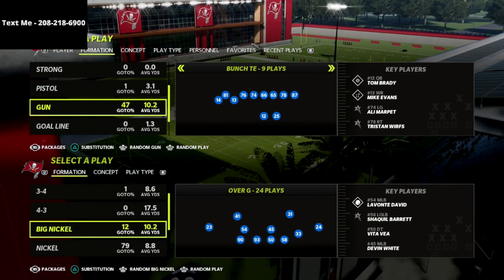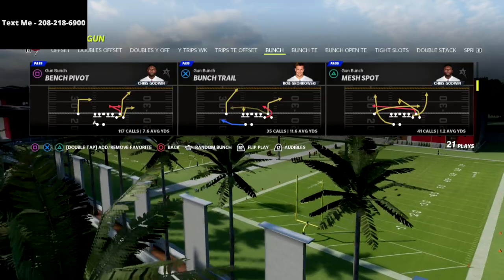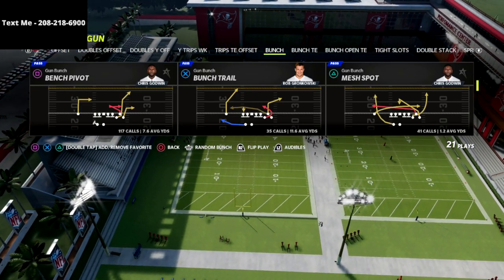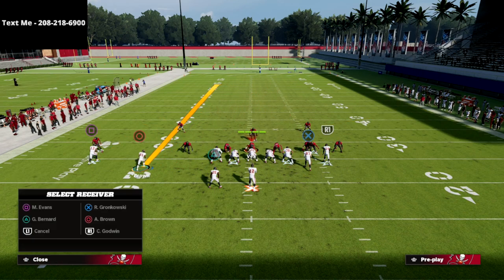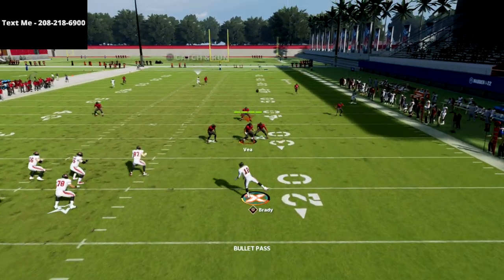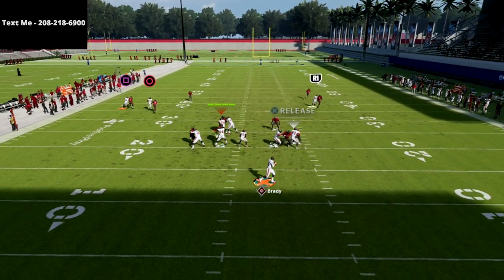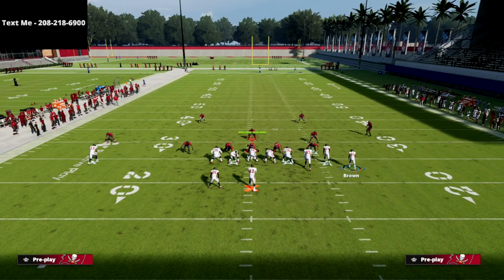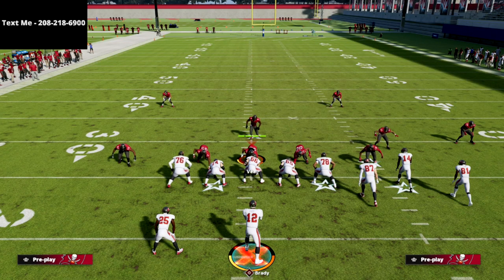How Skimbo Glitched Drags Entire Defense For An Overtime Win In The Madden 22 MCS Kickoff